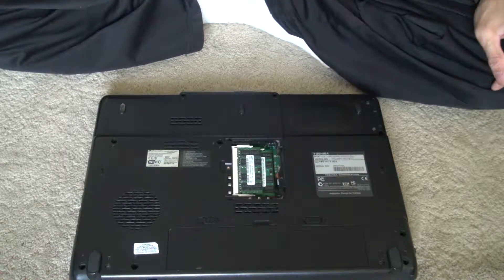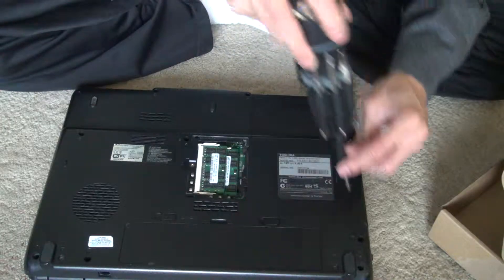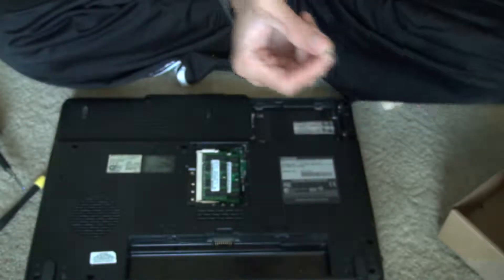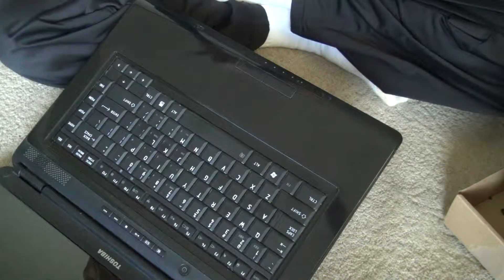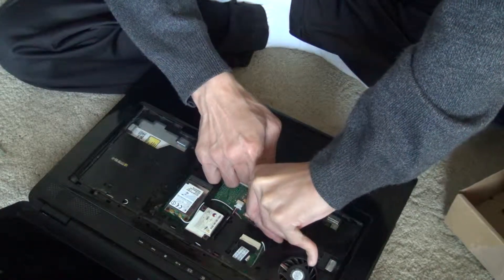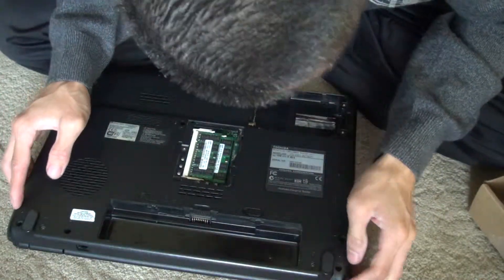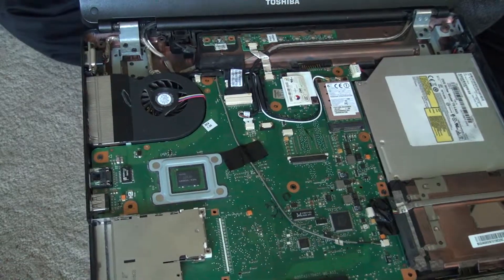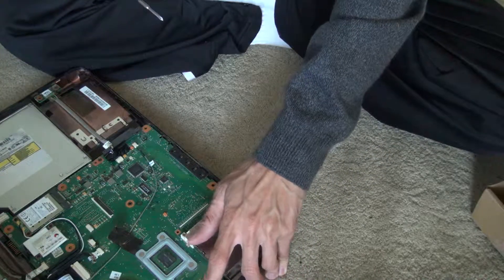Toshiba satellite Model l305s5933 Motherboard Replacement Part 1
How To remove a Motherboard correctly from a laptop.

These model are very easy.